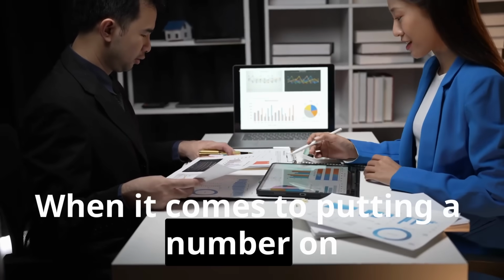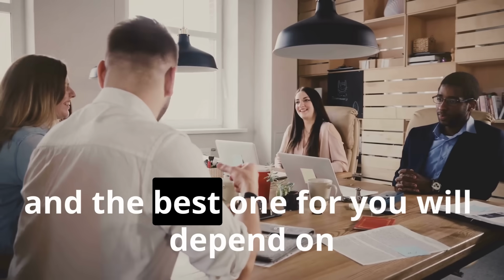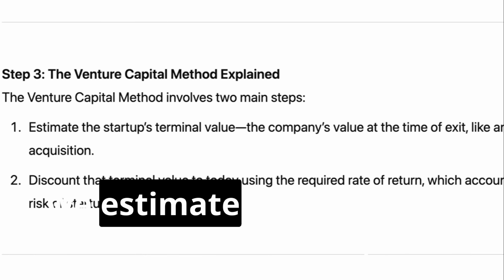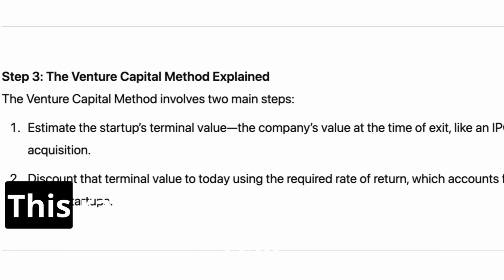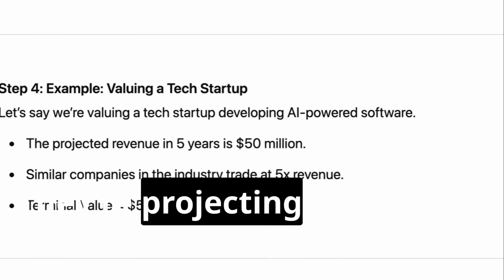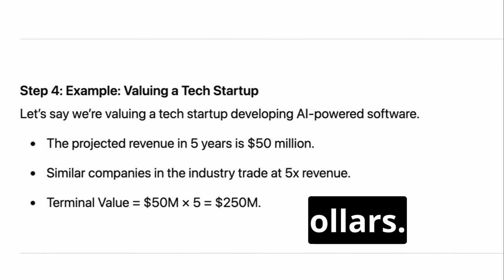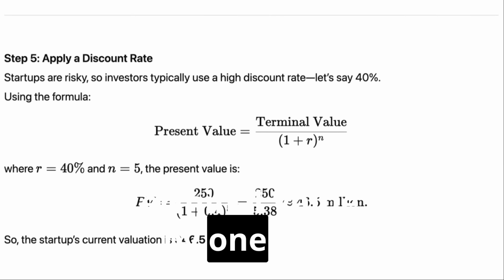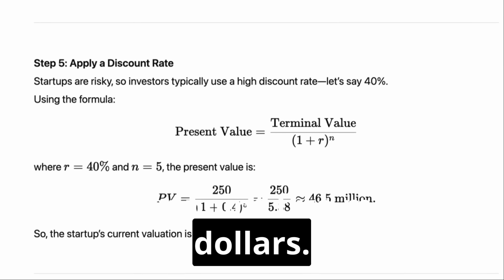How to Value a Startup: A Step-by-Step Guide with Real-Life Example 💡📊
Struggling to figure out how to value a startup? In this video, we break down the entire process step by step, using a real-life example to make it crystal clear. Learn how to use the Venture Capital Method, calculate terminal value, apply discount rates, and adjust for risks and dilution. Whether you’re an entrepreneur, investor, or finance enthusiast, this guide will help you master the art and science of startup valuation. Don’t miss out—watch now to level up your financial skills!